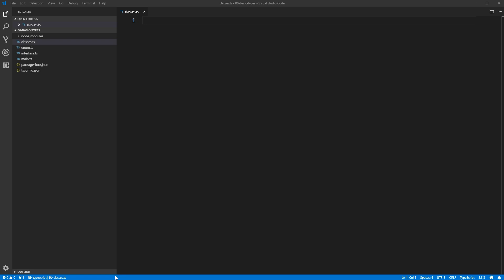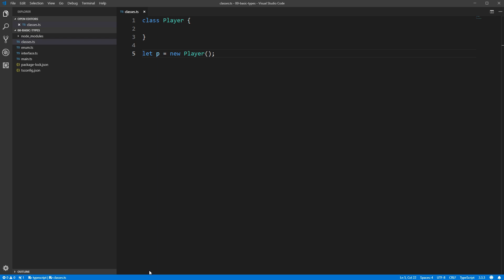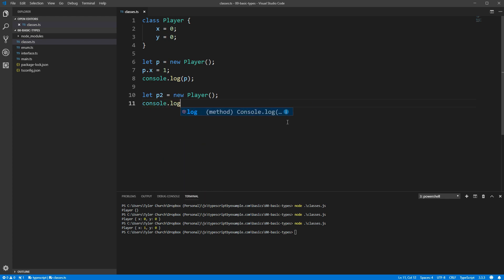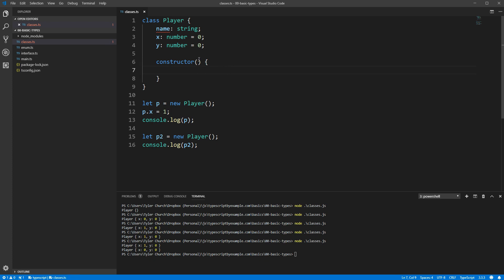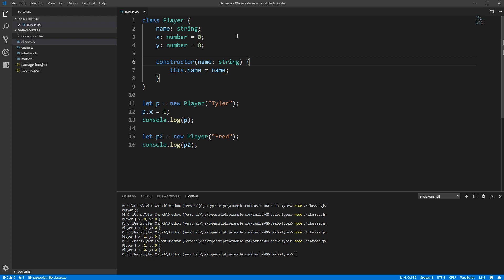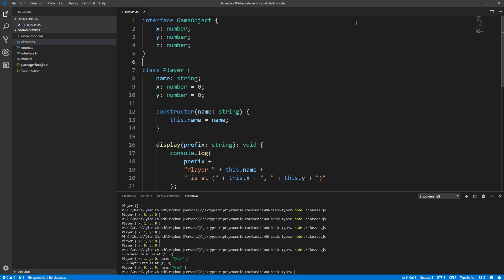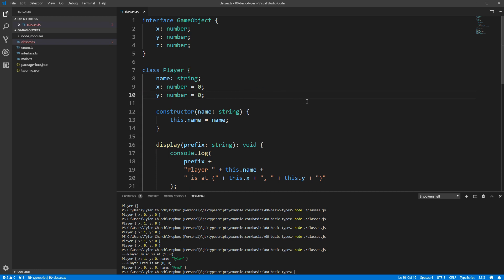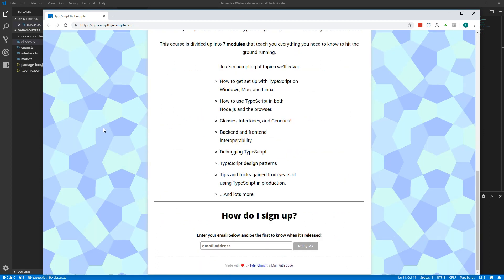Learn TypeScript #5, Basic Classes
What are classes? How do you use classes in TypeScript?